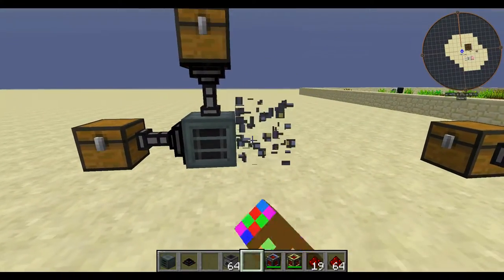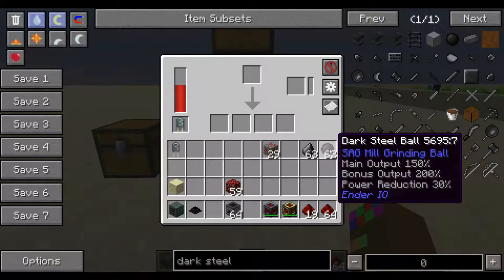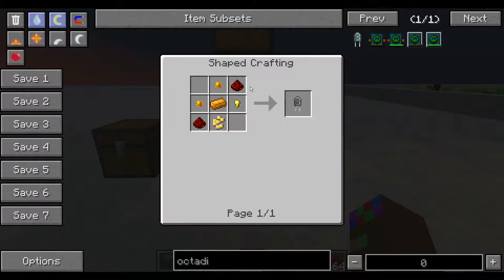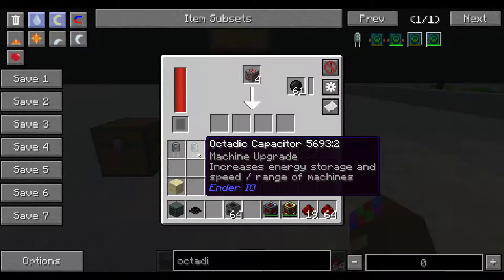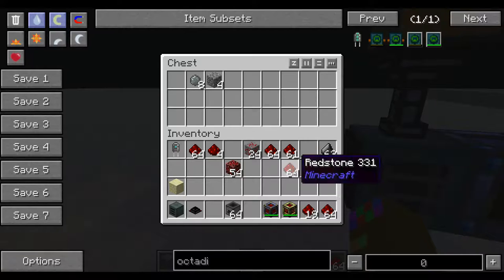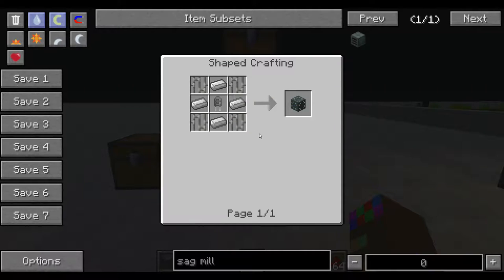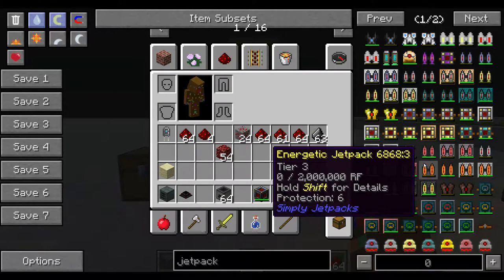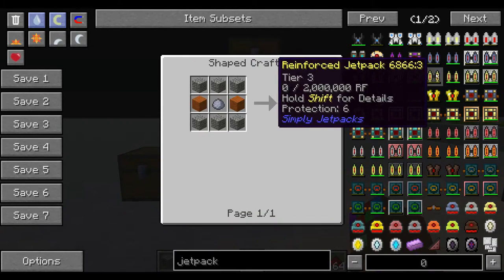Feed The Beast - The Best Early Game Machine (SAG Mill)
The SAG Mill is a must-have for early game ore processing. It produces more output than any other ore processing in the early game.